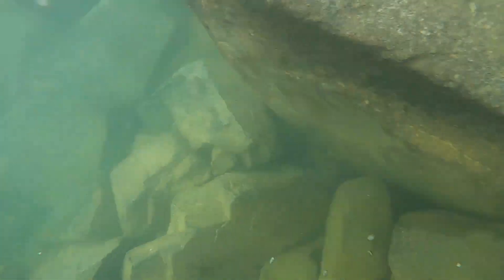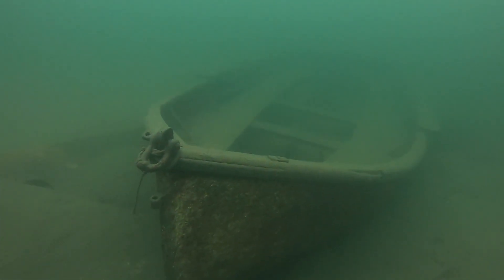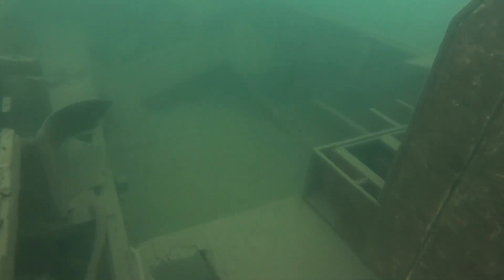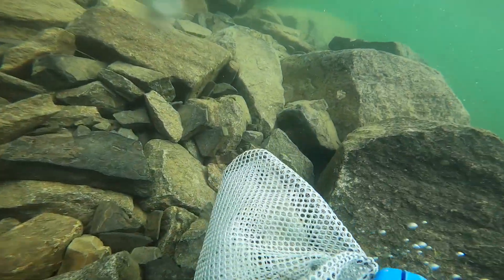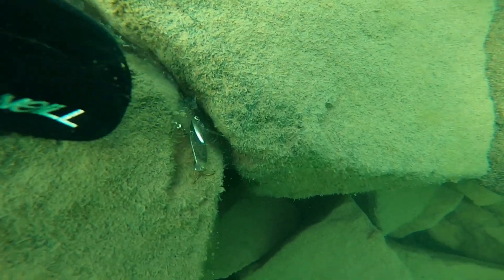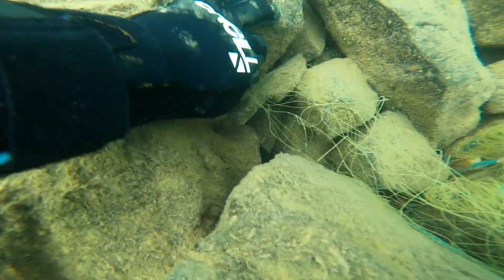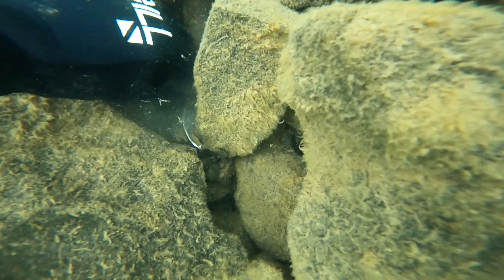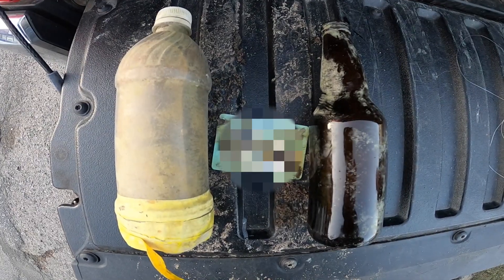Diving Lake Superior...Found fishing lures and more!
In this video I get the chance to do two dives at Silver Harbour Conservation Area.